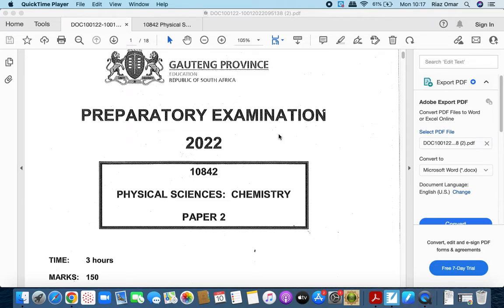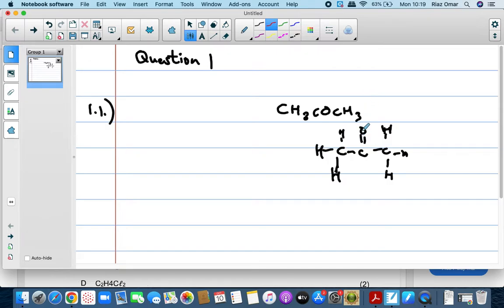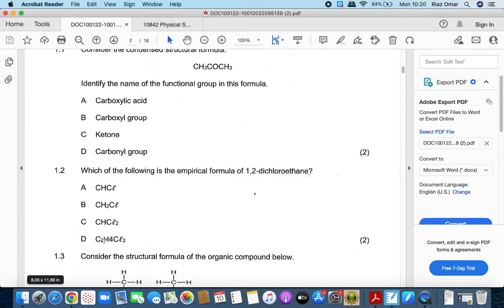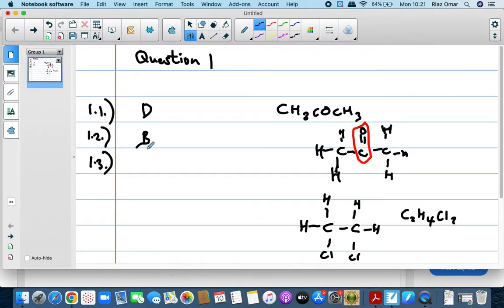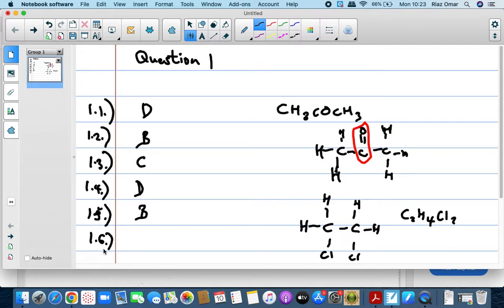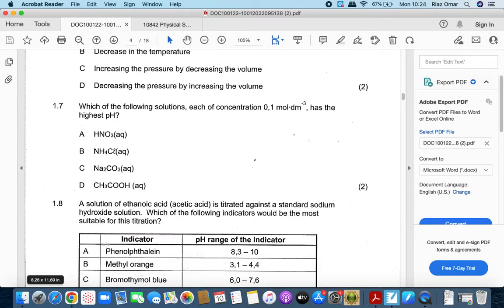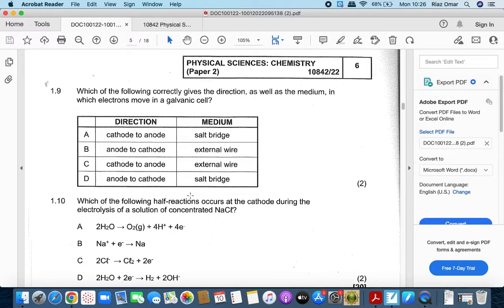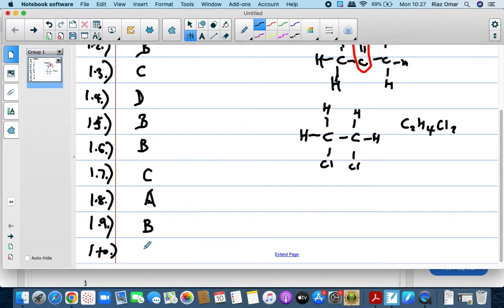Physical Science Prelim Exam 2022 Paper 2: Question 1 Multiple Choice Questions (MCQ)